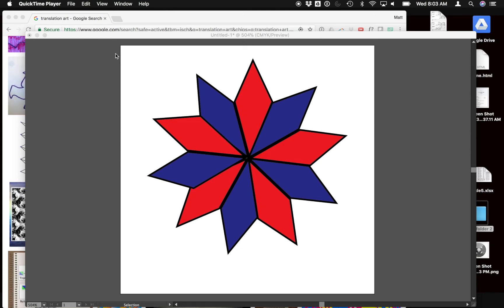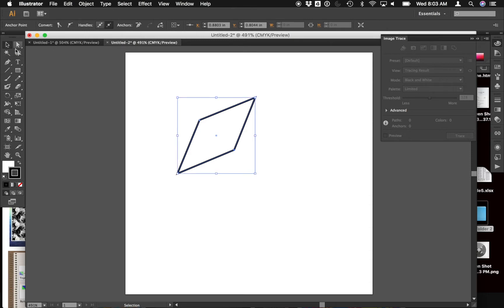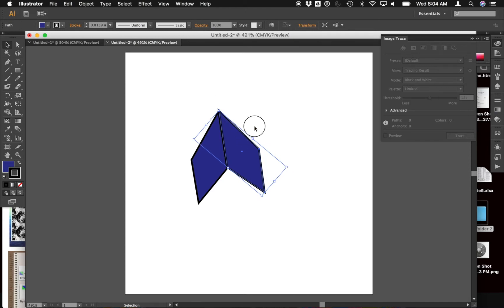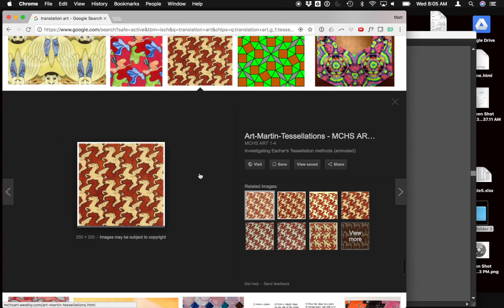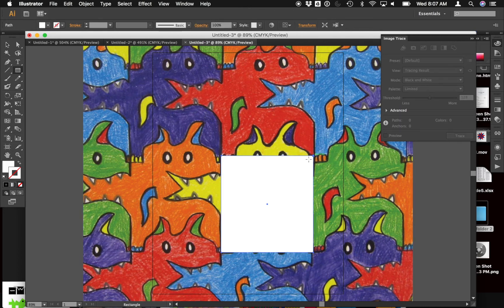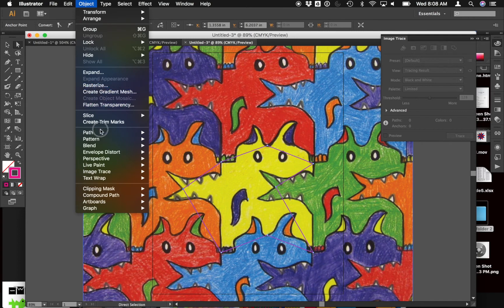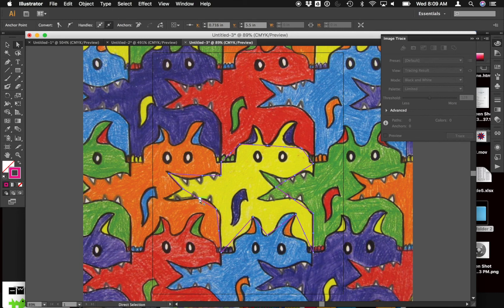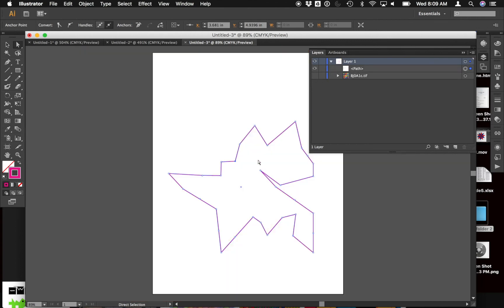Creating Translation Art / Tessellations in Adobe Illustrator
This video was created quickly to help one of our Math classes figure out how to create mathematical translation art, or tessellations using Adobe Illustrator.